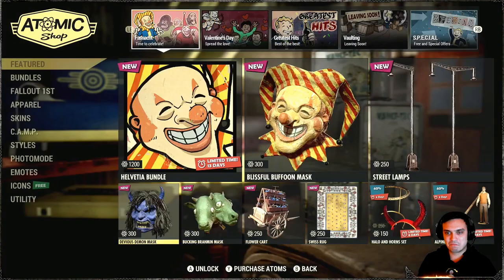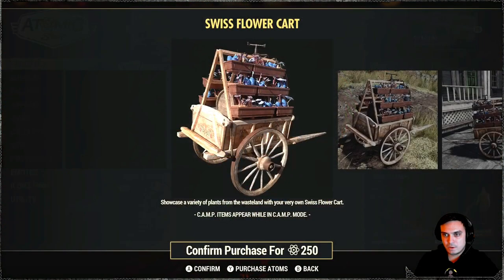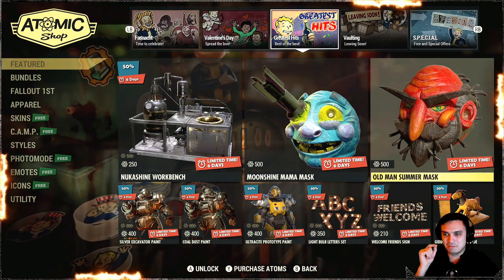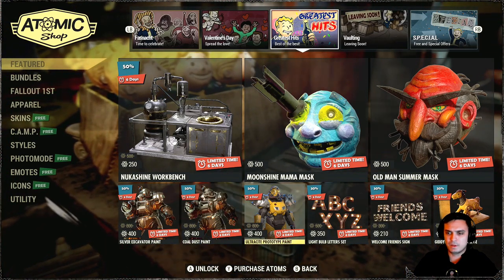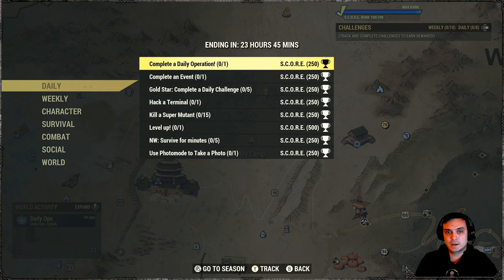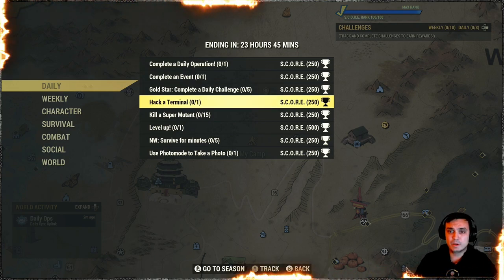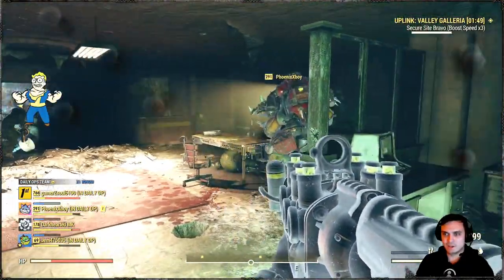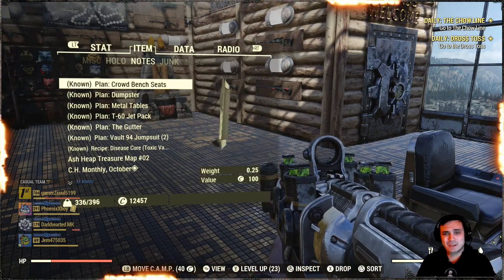Fallout 76 Atom Shop - More New and Old Returning Fasnacht Masks